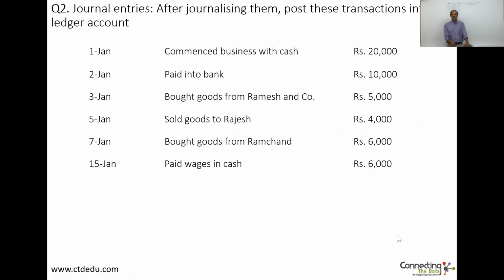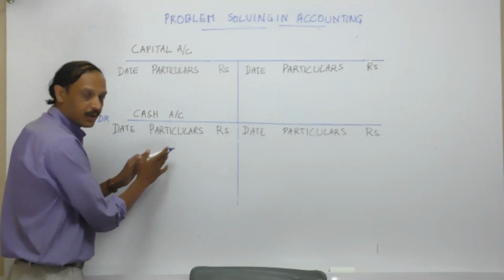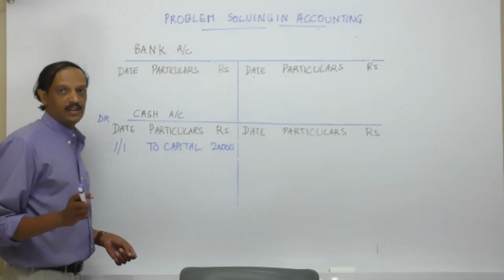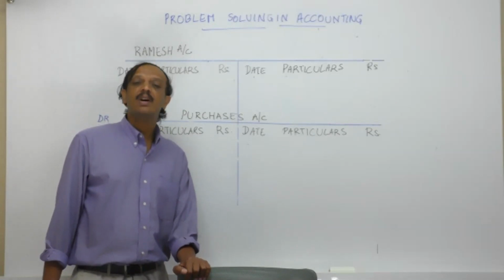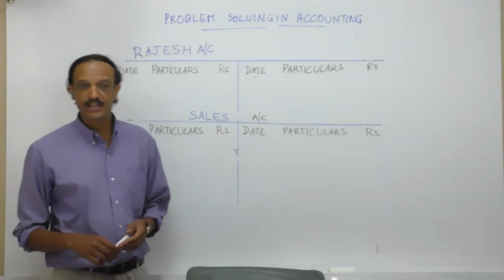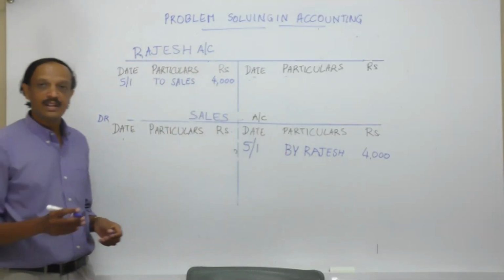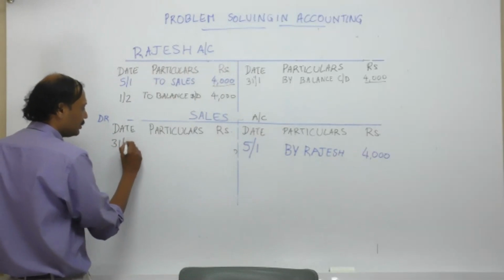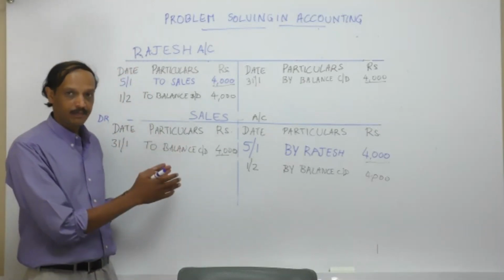Accountancy Ledger entries